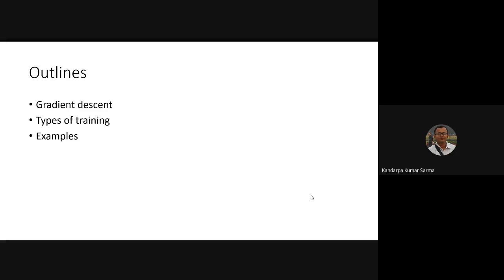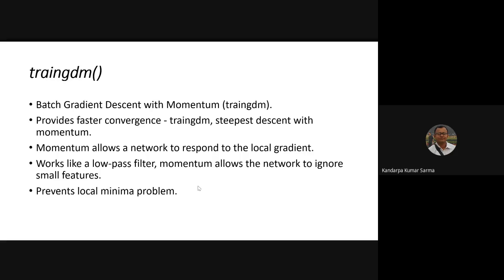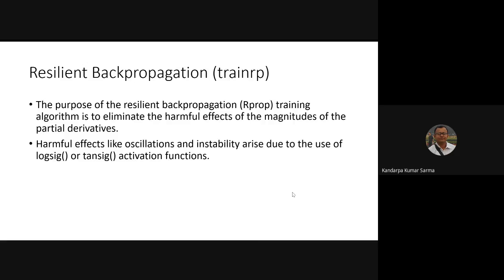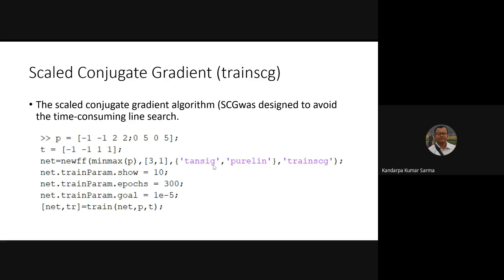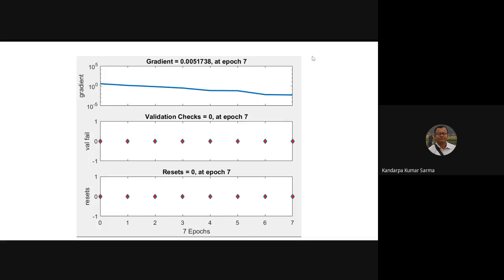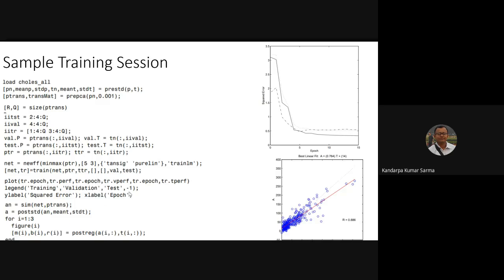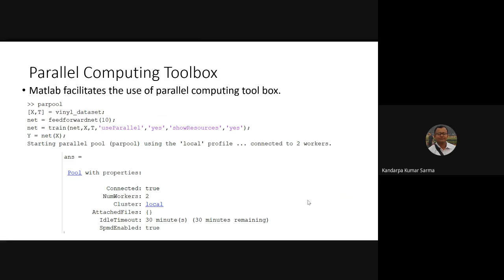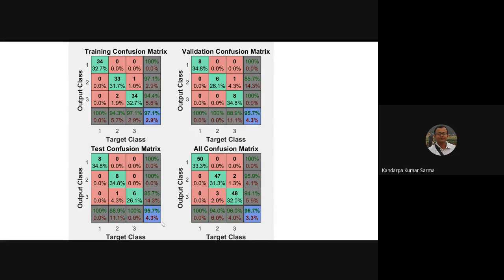Training a Feedforward ANN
There are several types of ANN. Among these the feedforward types are the most popular ones. Back propagation algorithm is used to train the feedforward ANN. This lecture covers the basic principles behind the training of feedforward ANN. Further, the syntax, related concepts and approaches of training feedforward ANN in Matlab are discussed.